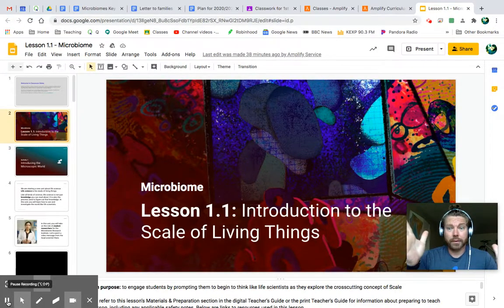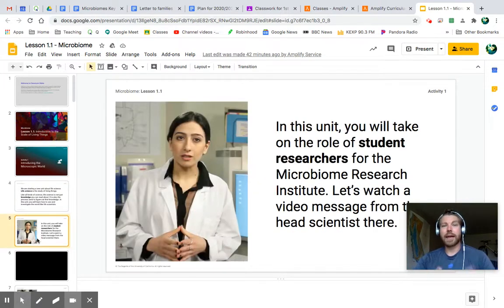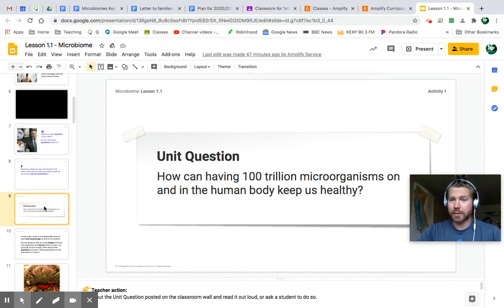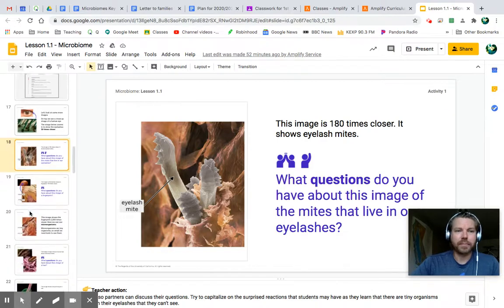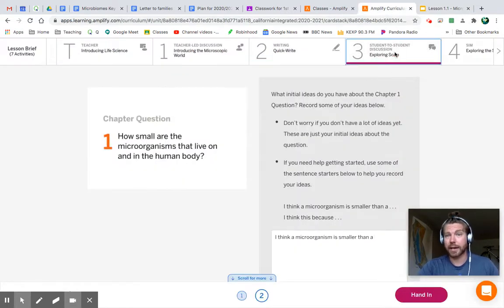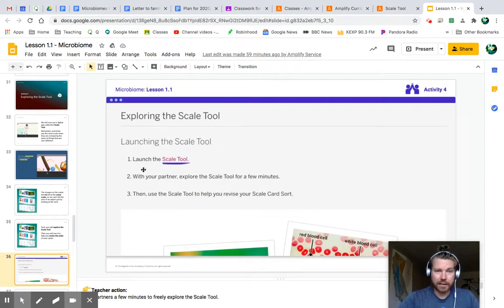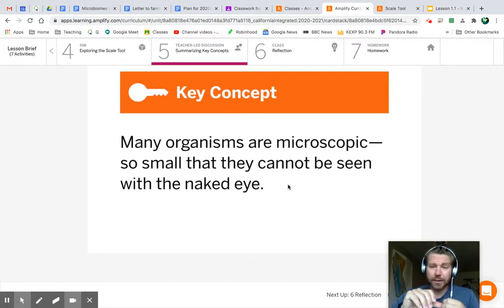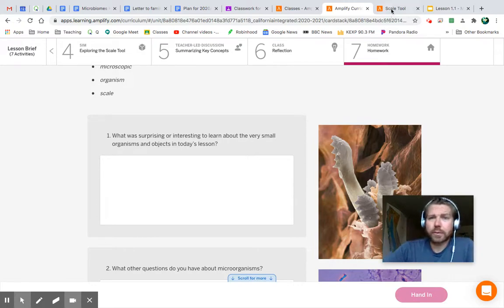Amplify Science Microbiomes 1.1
Amplify Science Microbiomes 1.1 with slides